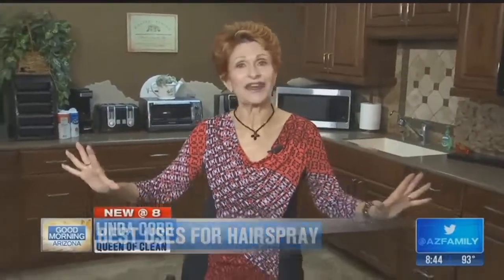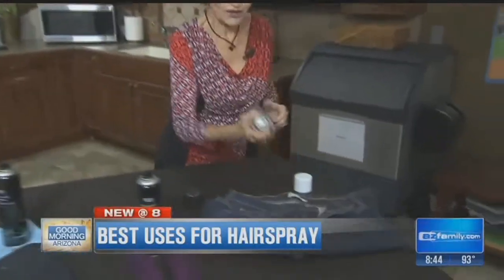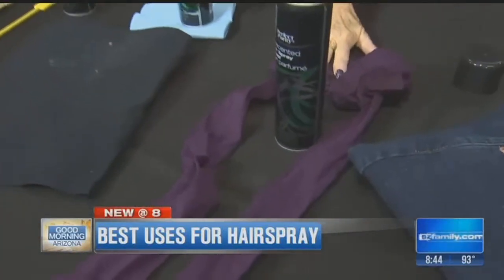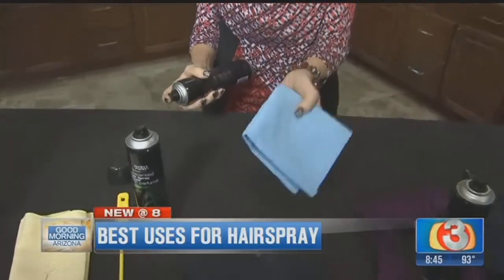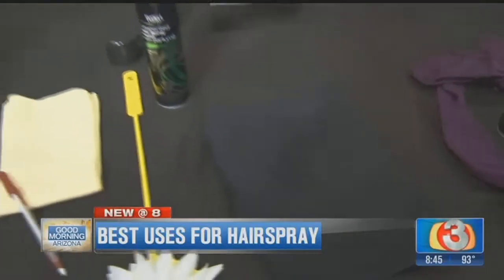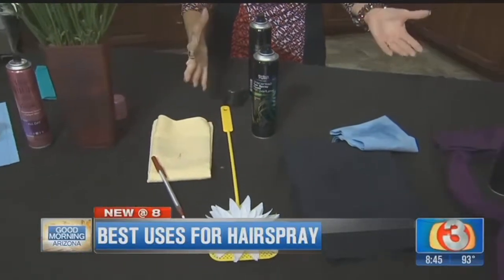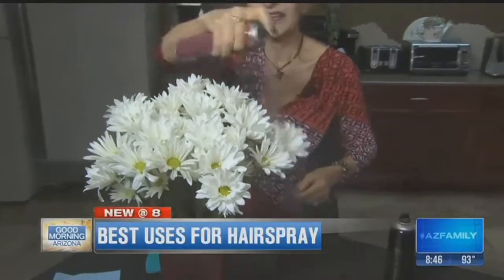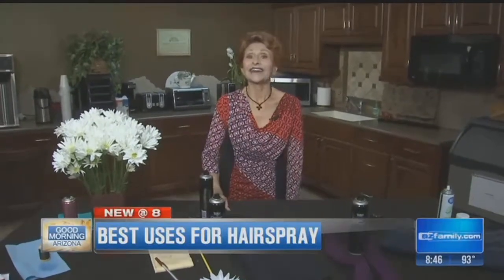"Who knew?" uses for hairspray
Do you have a loose zipper on your pants or jeans that just won't stay up? Pen mark on your sofa? The Queen of Clean shows us the most unusual uses for hairspray!